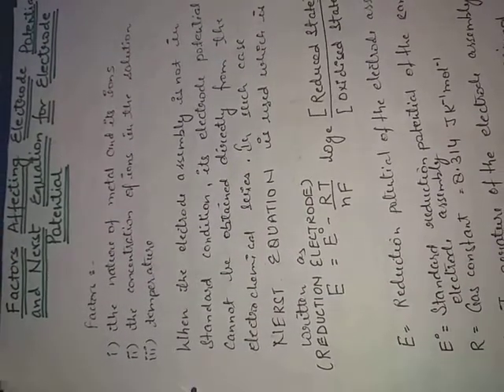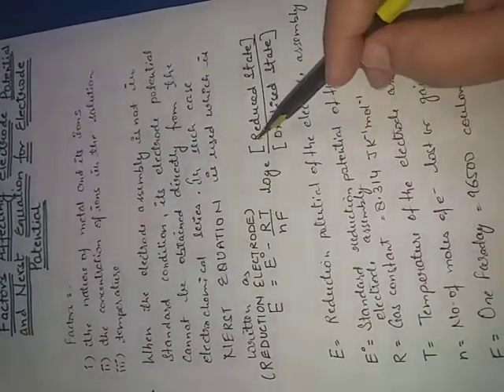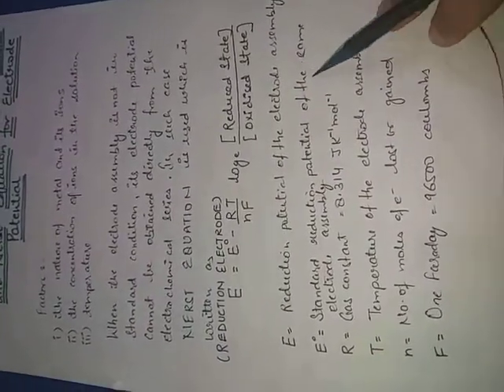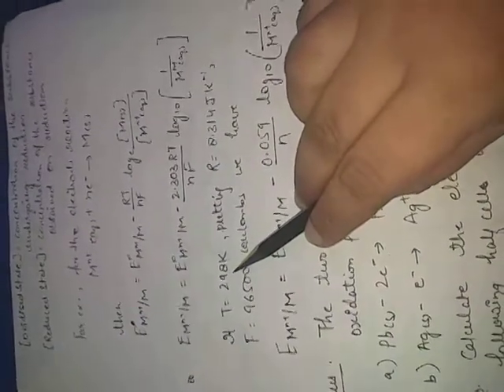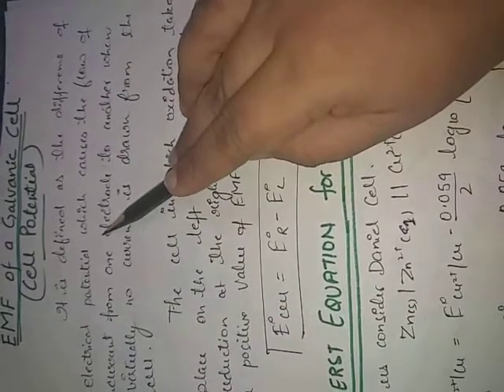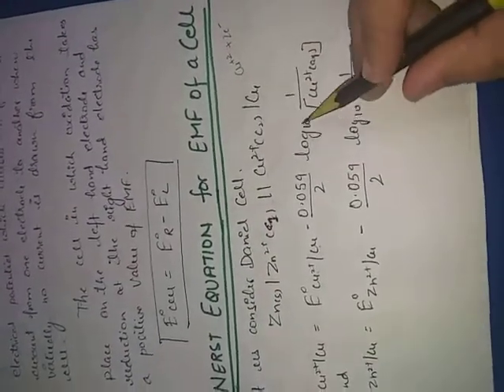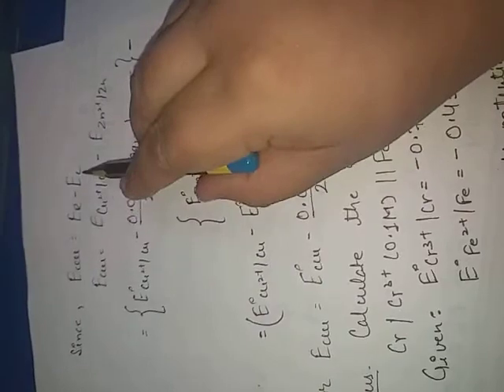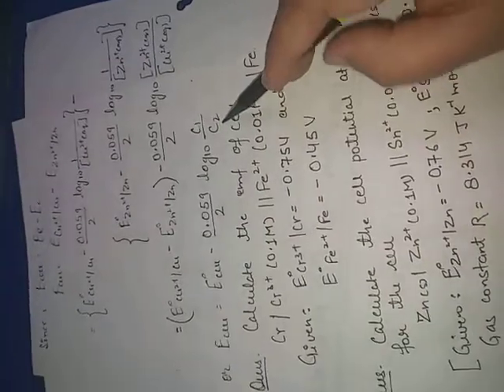Class XII Chemistry : Nerst equation